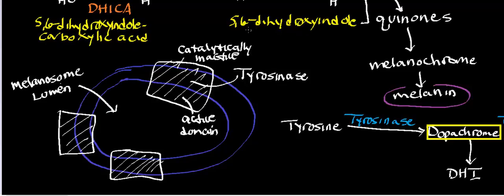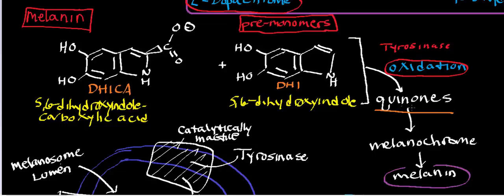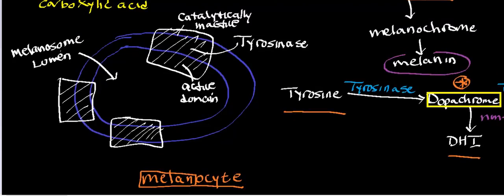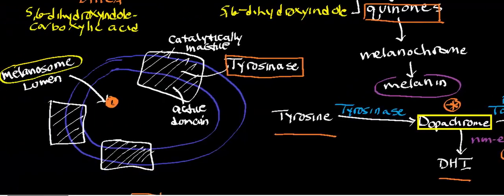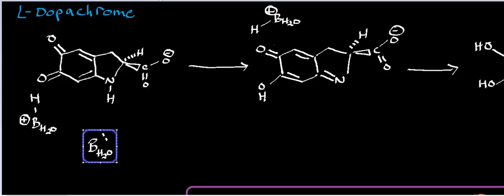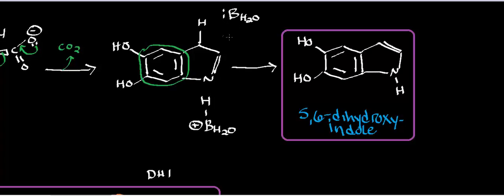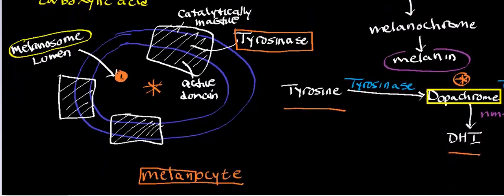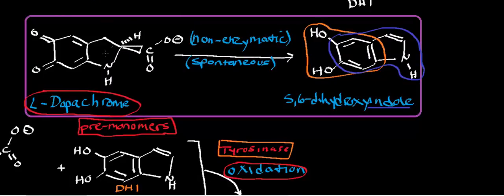Melanin Physiology: Conversion of Dopachrome to Dihdroxyindole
Welcome to Catalyst University! I am Kevin Tokoph, PT, DPT, and this is one of my earlier biochemistry videos where we discuss the conversion of dopachrome to dihydroxyindole in melanin biosynthesis.